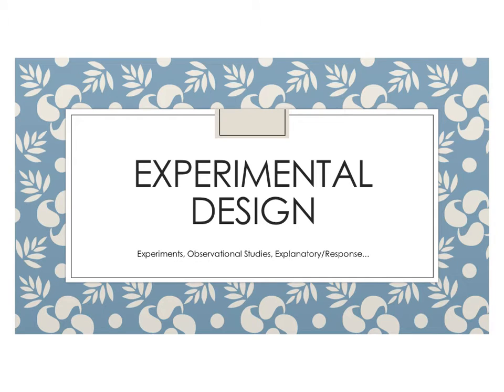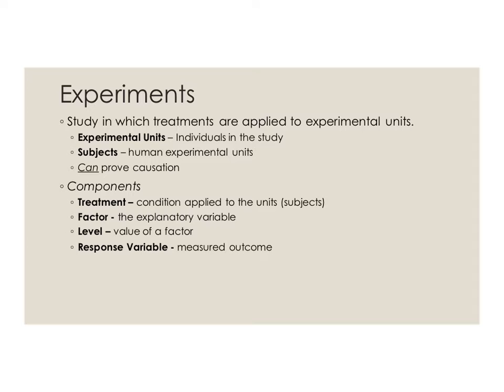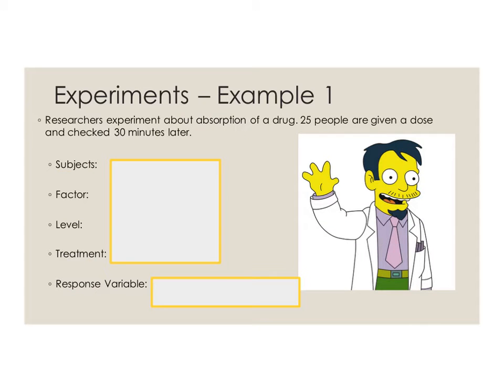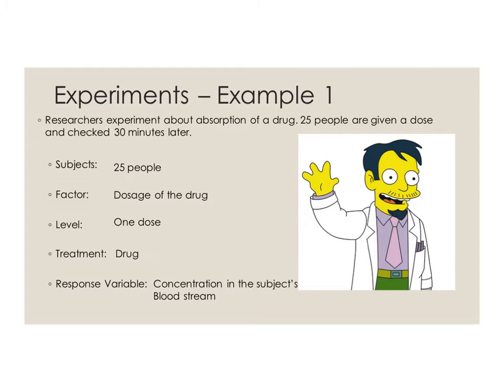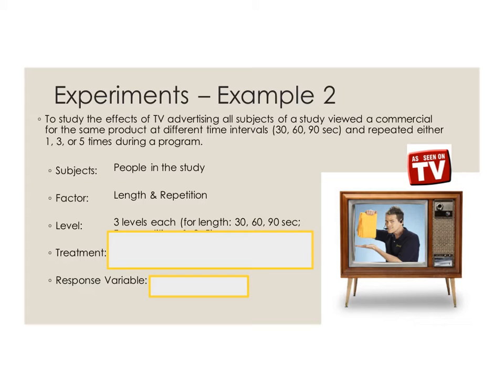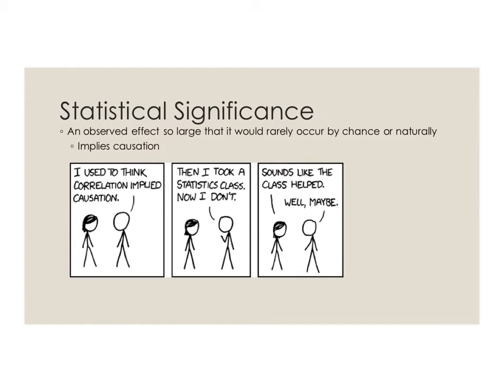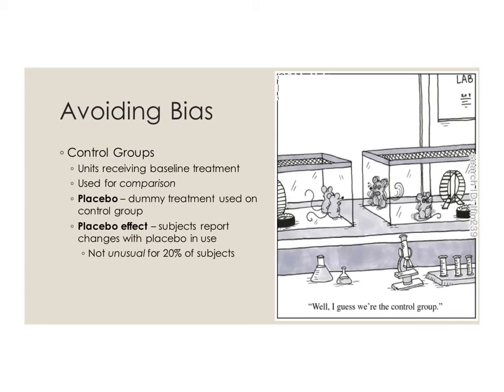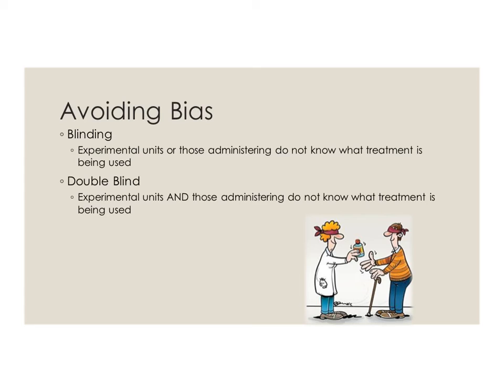Experimental Design Notes